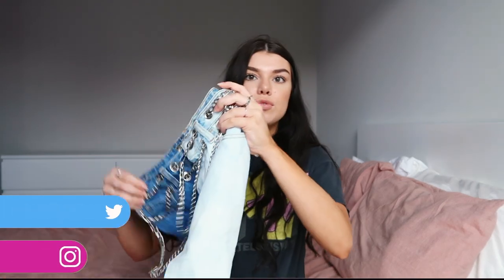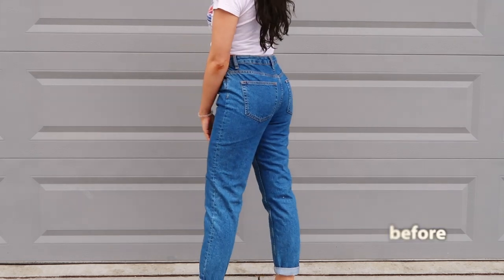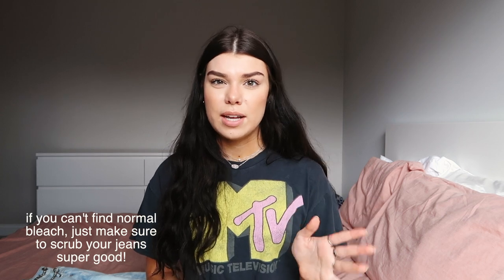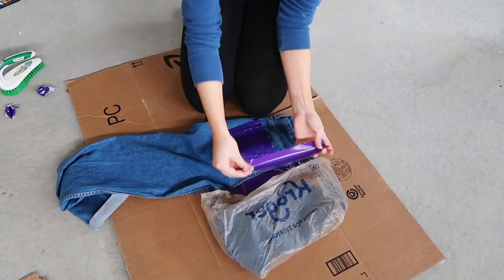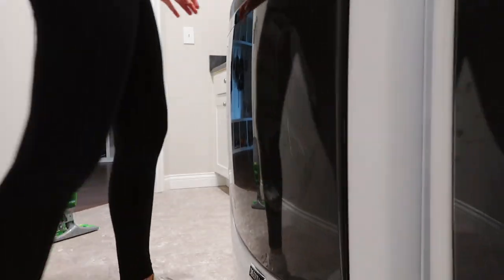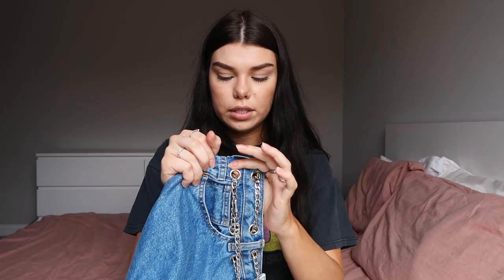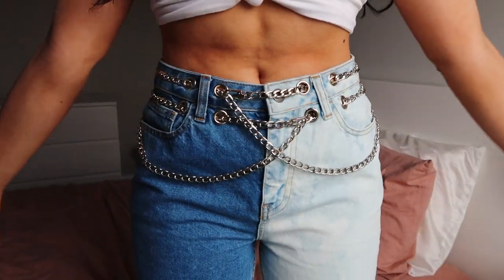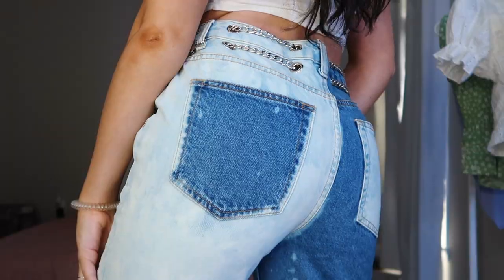HOW TO MAKE TIK TOK JEANS | diy bleach jeans with chain belt detail | Emily Chaney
Hey! I'm super excited to show you how I transformed my basic blue jeans into this cute and trendy pair of denim. I absolutely LOVE how they turned out and I hope you try this out for yourself. :)

Chains (47")